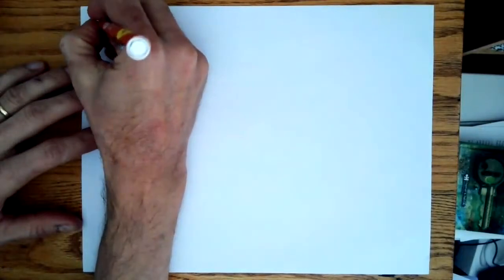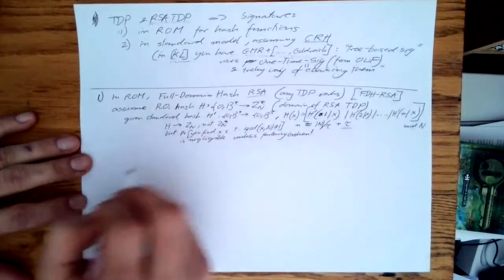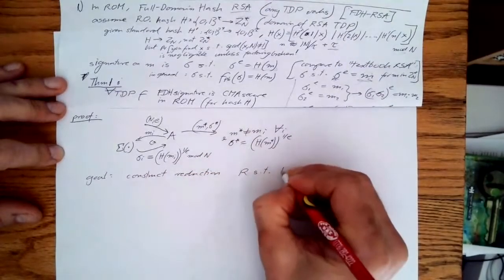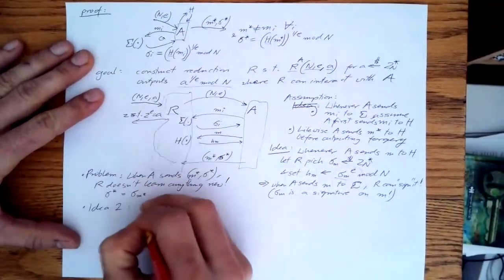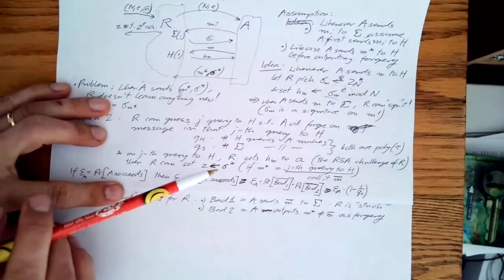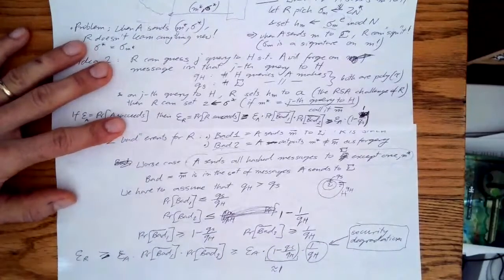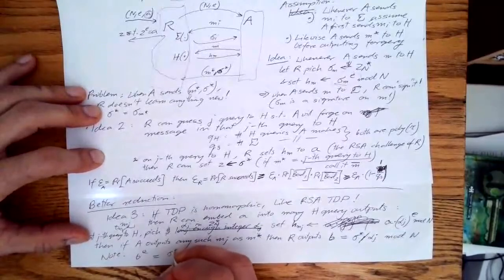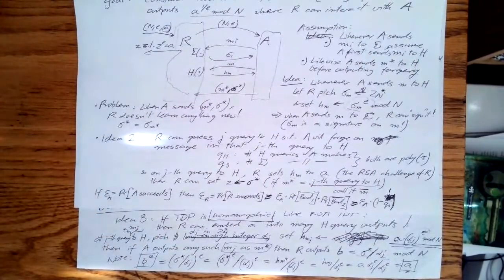CompSci.202, Lec 2 (1/7), Full-Domain-Hash RSA signatures